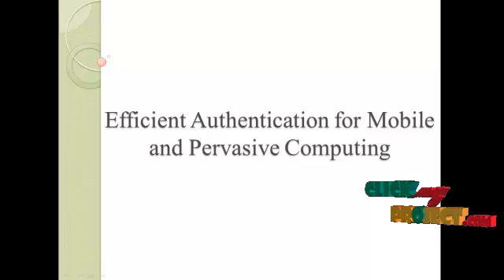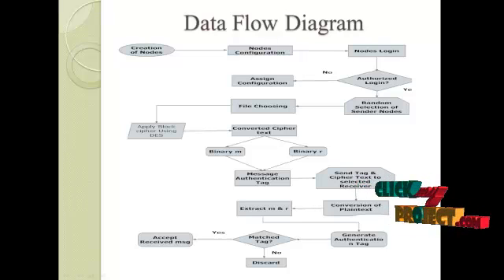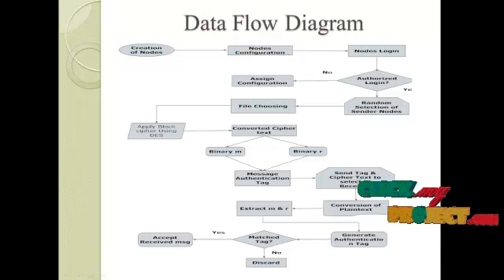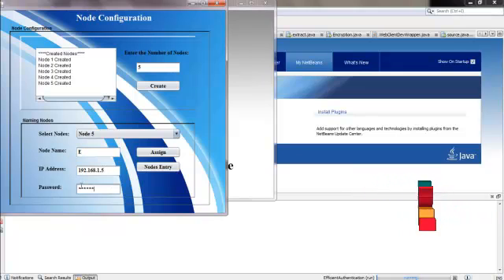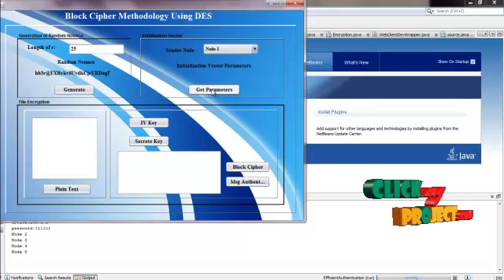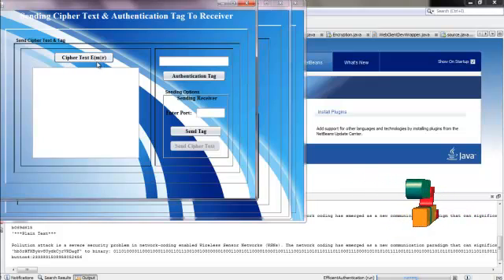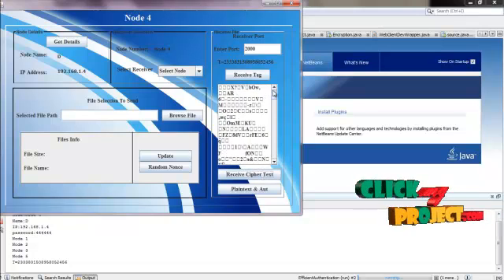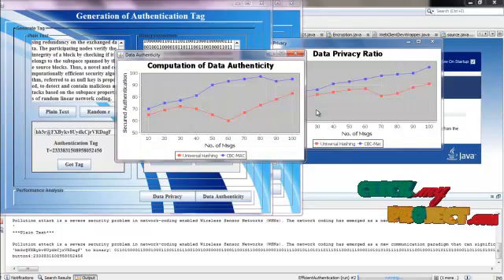Final Year Projects 2015 | Efficient Authentication for Mobile and Pervasive Computing